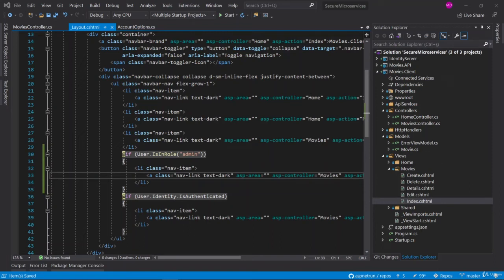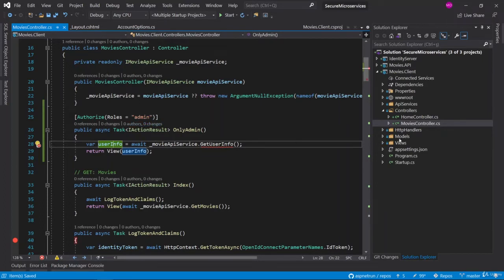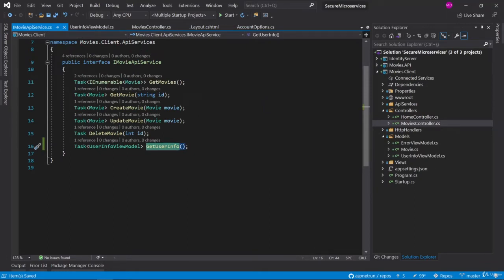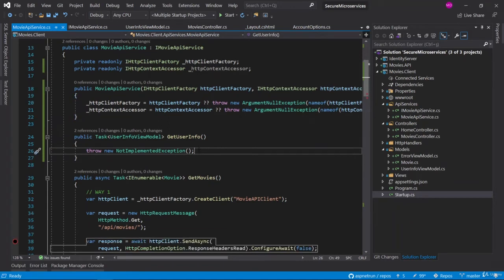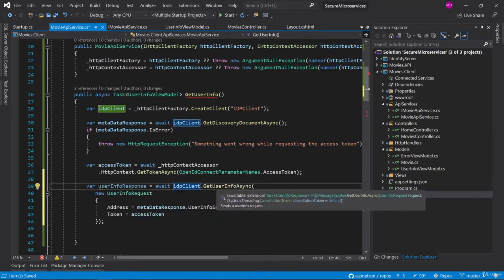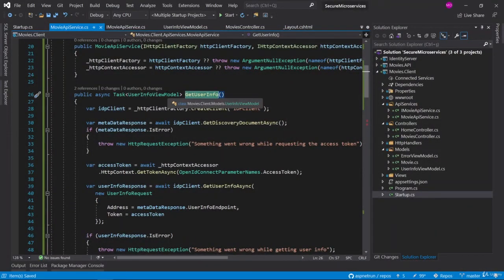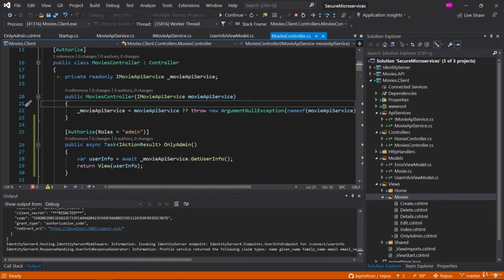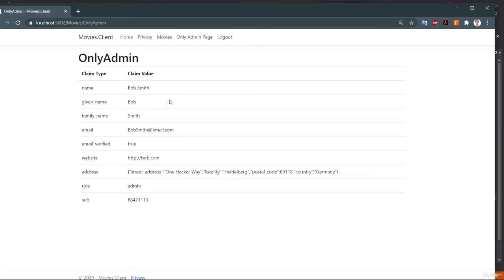10.7 Developing Only Admin Page with Get User Info From IdentityServer